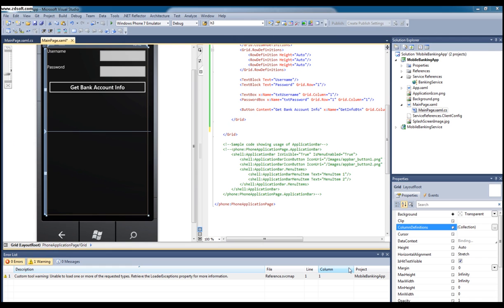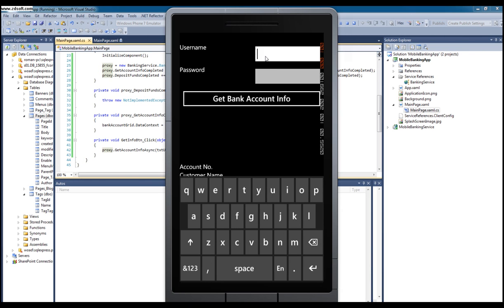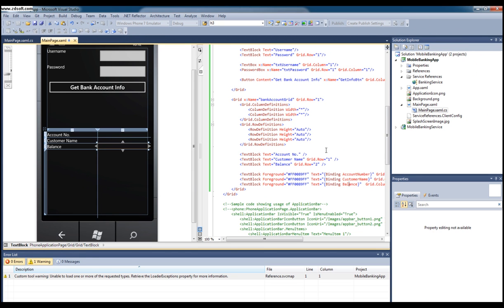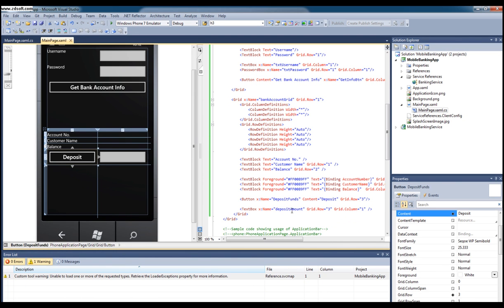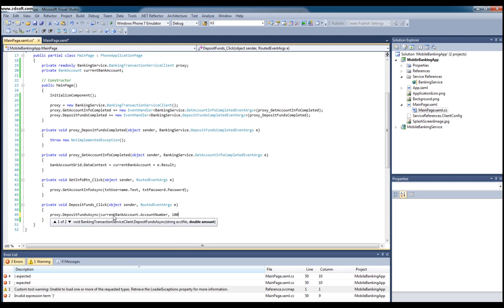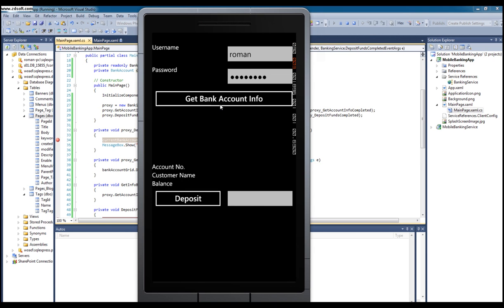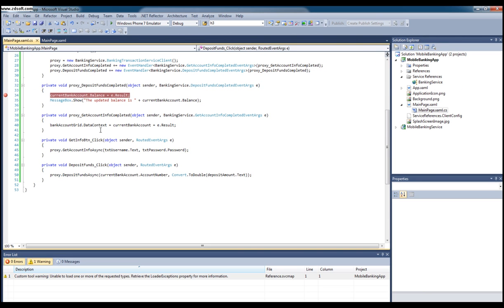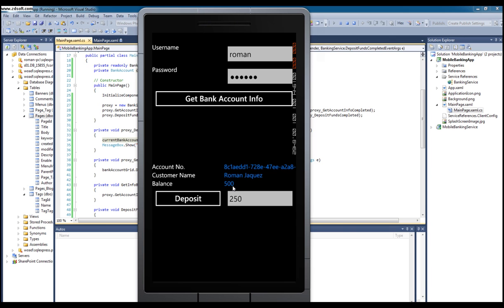WCF in Windows Phone pt.3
This final video wraps up a basic example of using WCF in Windows Phone.